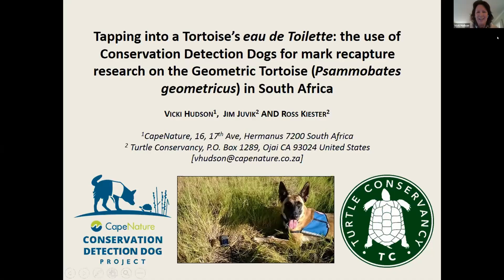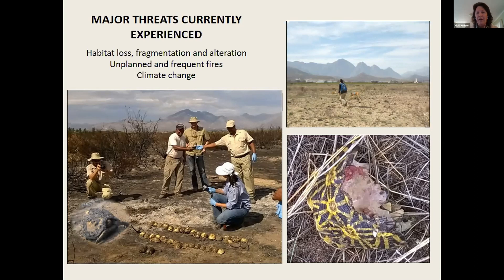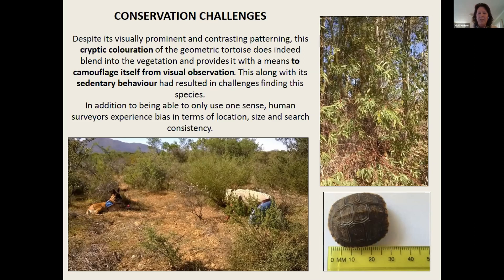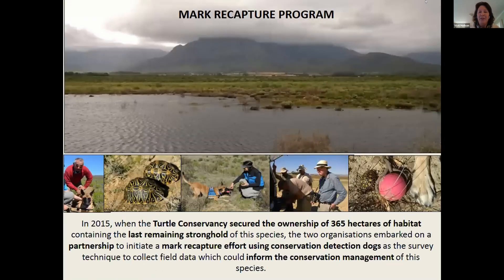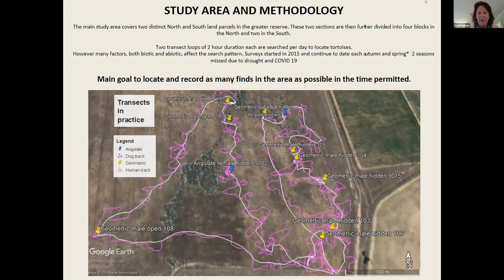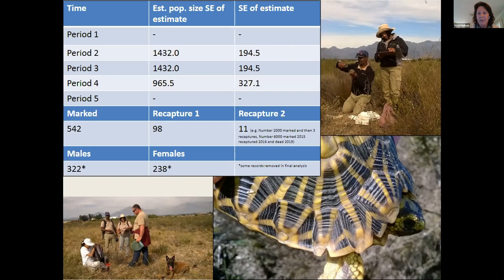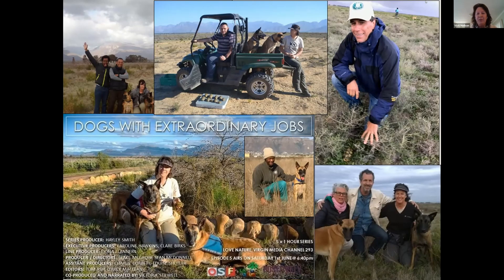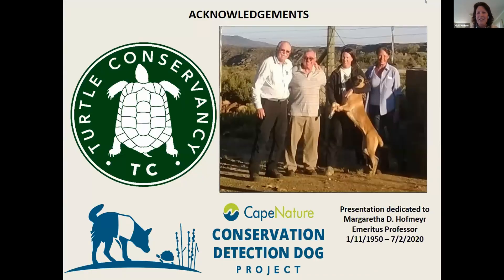Vicki Hudson - August 27, 2020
“Tapping into a Tortoise’s eau de Toilette: The Use of Conservation Detection Dogs for Mark Recapture Research on the Geometric Tortoise (Psammobates geometricus) in South Africa” was presented by Vicki Hudson, Cape Nature, at the 18th Annual, and 1st ever Virtual, Symposium on the Conservation and Biology of Tortoises and Freshwater Turtles on August 27,2020